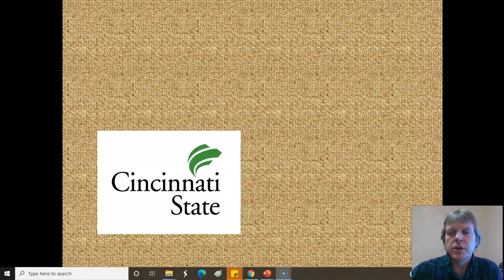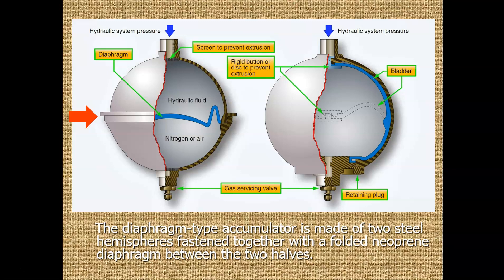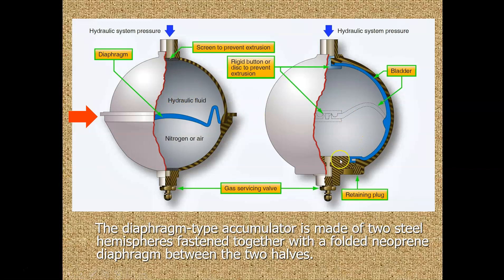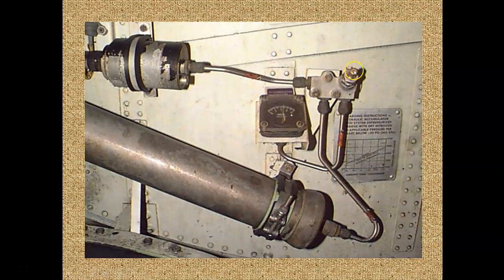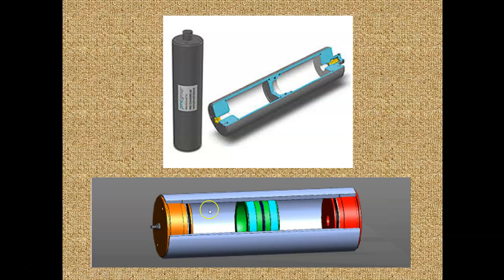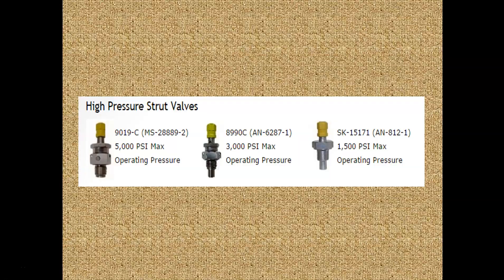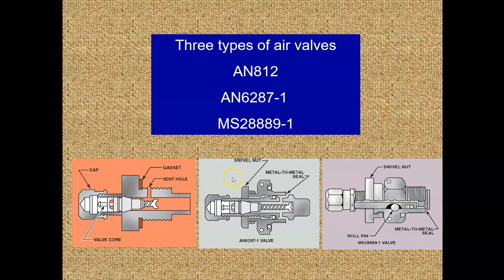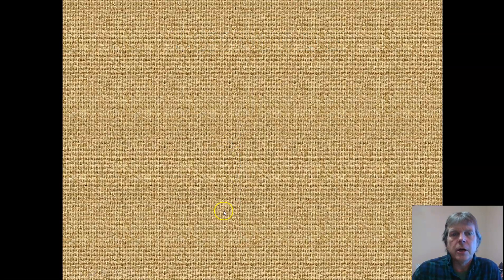Aircraft Accumulators Part 1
We discuss aircraft accumulators in this video for Aircraft Maintenance Technicians by Tim Morris from Cincinnati State Community College.  We cover bladder type and cartridge type accumulators and the various Schrader high pressure and low pressure valves.